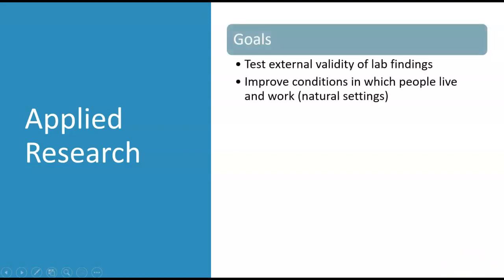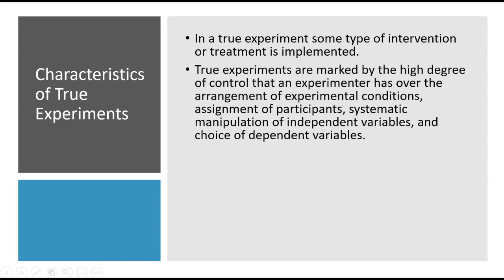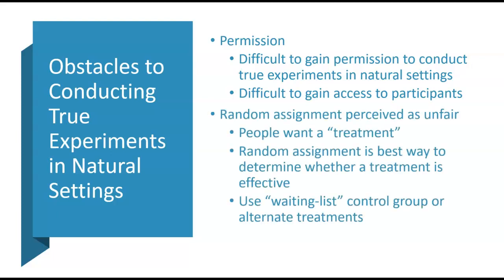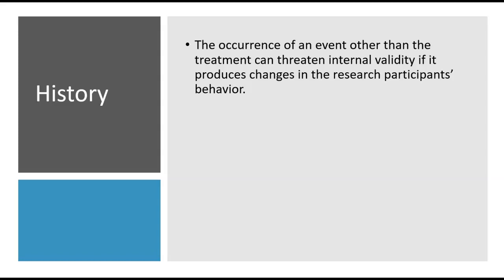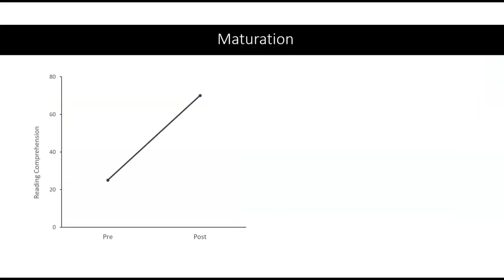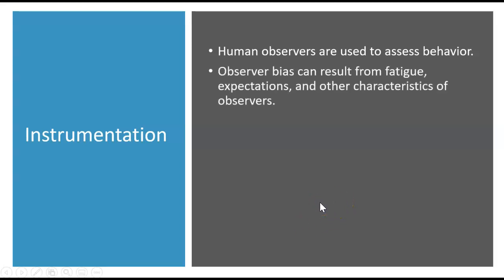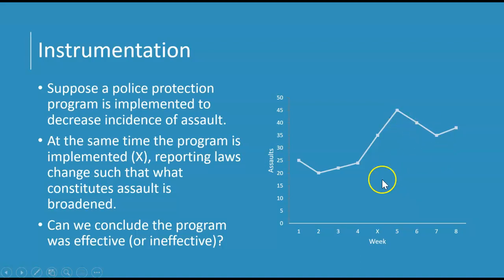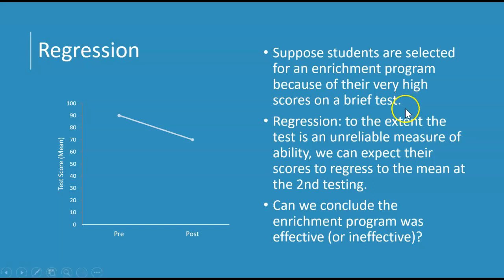PSY 222 Shaughnessy et al. CH10 Part 1